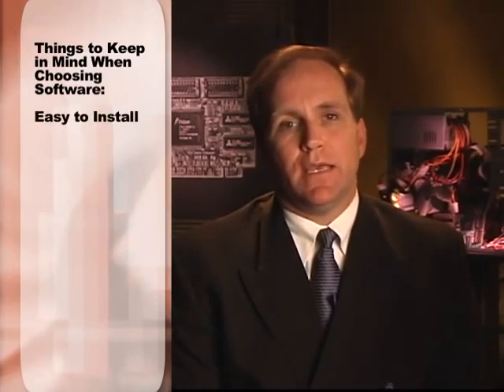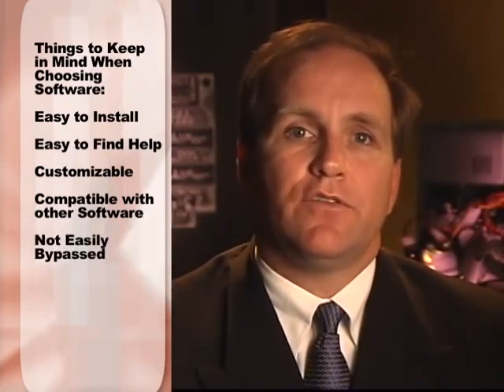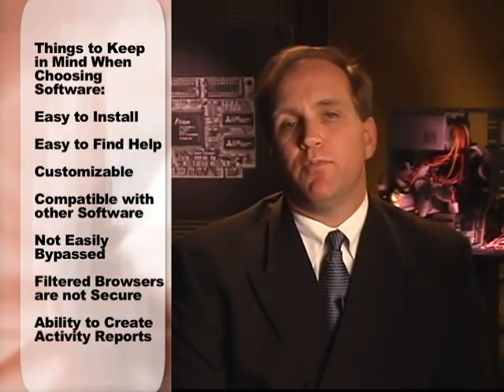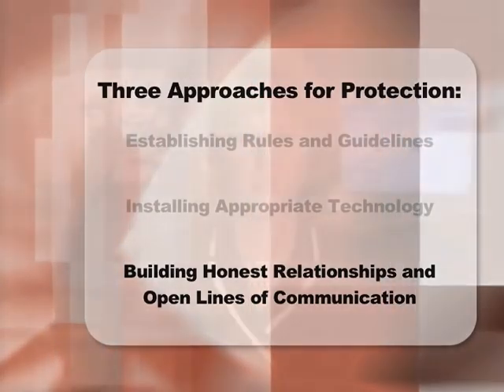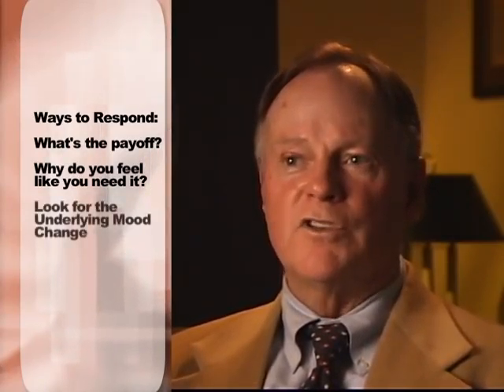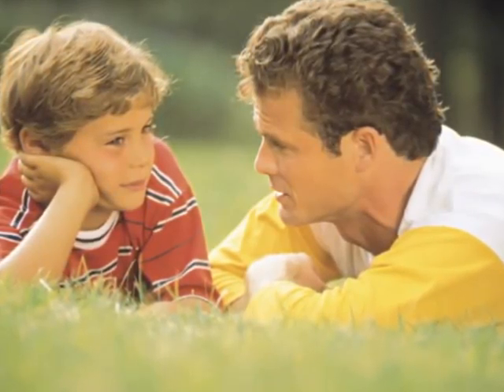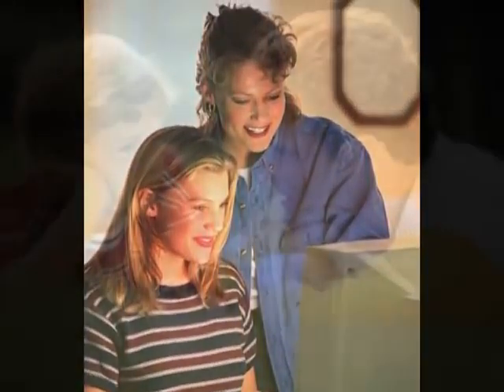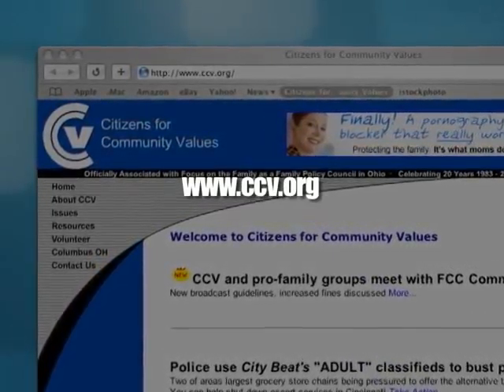Internet Safety - Part 3 of 3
CCV Video
Internet Safety